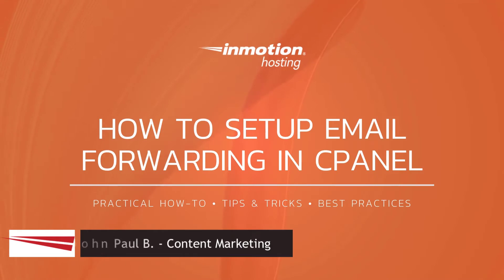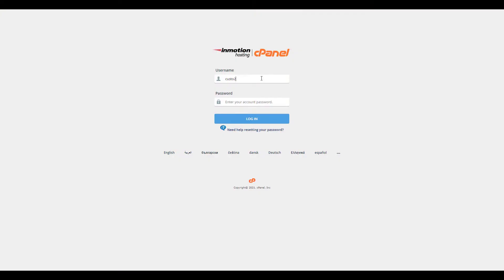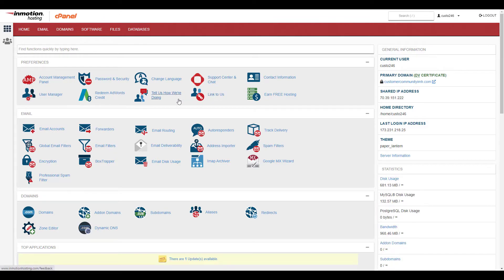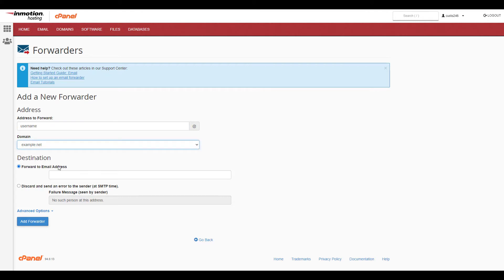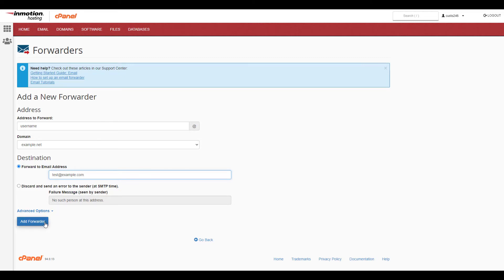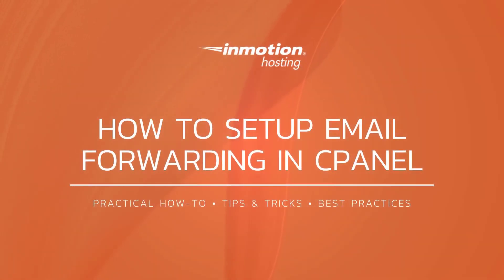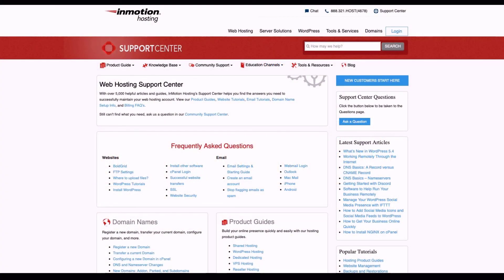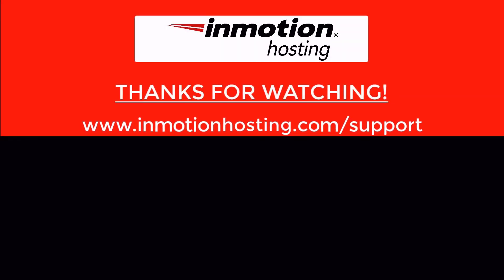How to Setup Email Forwarding in cPanel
Learn how to set up email forwarding in your cPanel.

00:00 Intro
00:22 Setup Email Forwarding
01:11 Outro

► You can also find out more by going to our section on Email Setup and Troubleshooting:

About Us:
InMotion Hosting was founded in 2001 and provides personal and business web hosting for everyone!